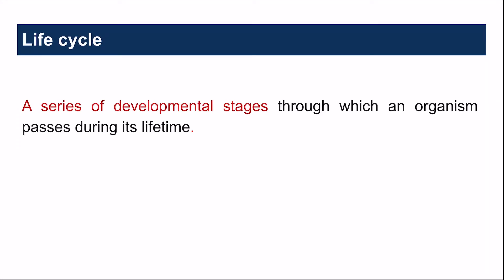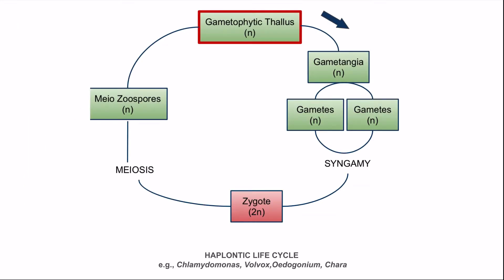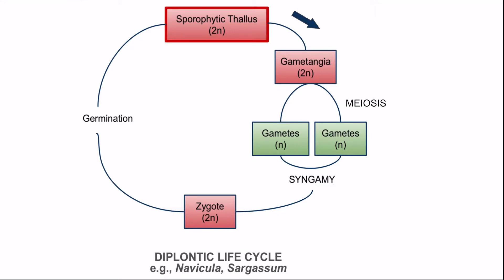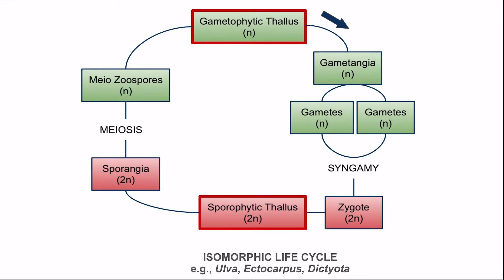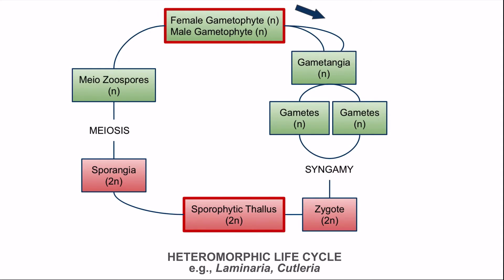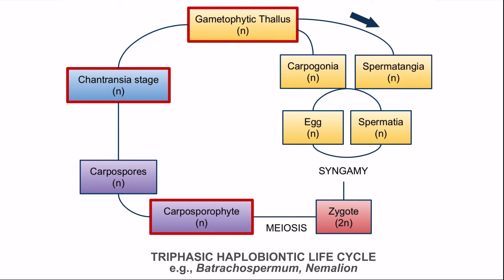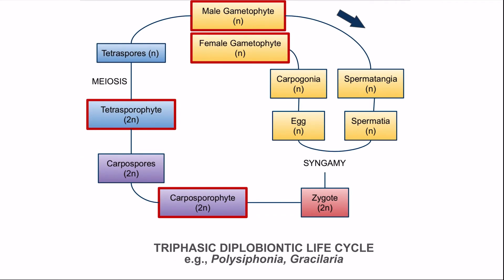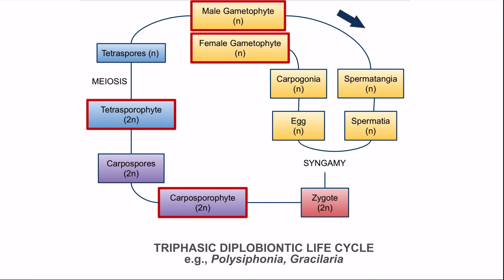Algae - Types of Life Cycles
This video is about different life cycle patterns and alternation of generation found in Algae.